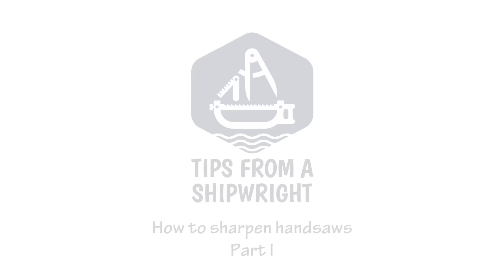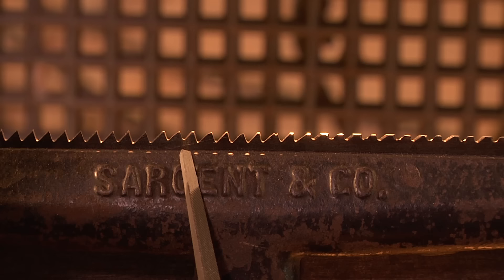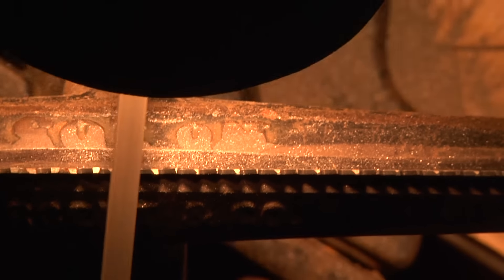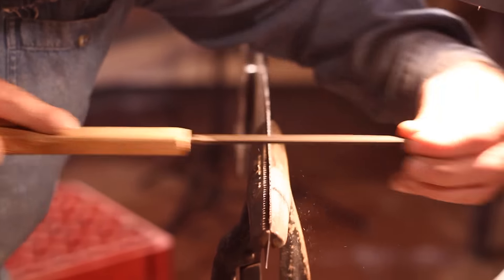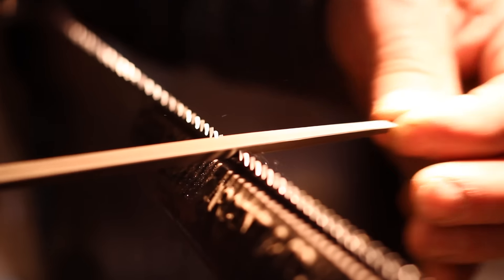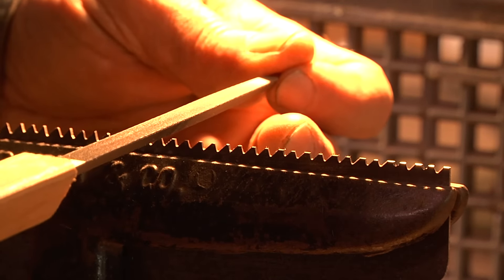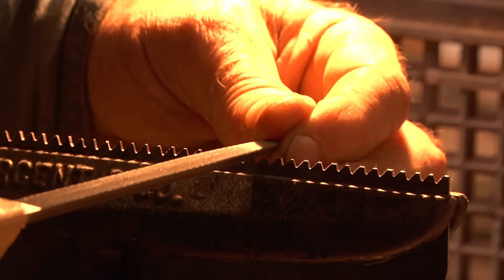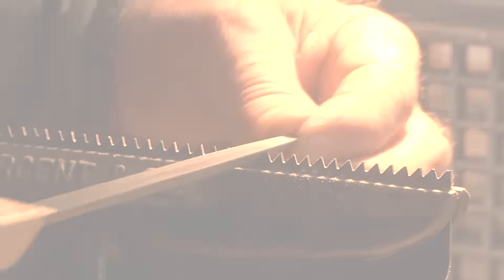How to sharpen a handsaw using a file with Master Shipwright Louis Sauzedde (Part 1 of 2)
In this video learn how to sharpen a handsaw using a hand file inside Lou's boat shop in Wickford, Rhode Island. This time tested approach to sharpening a saw's blade will bring your old handsaw back to life for fast and efficient cutting when you are off the grid.